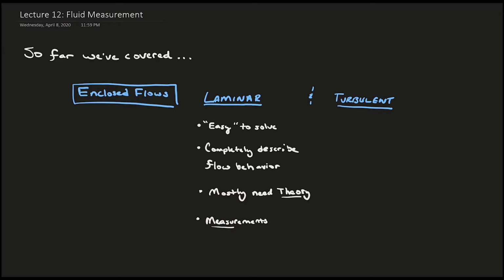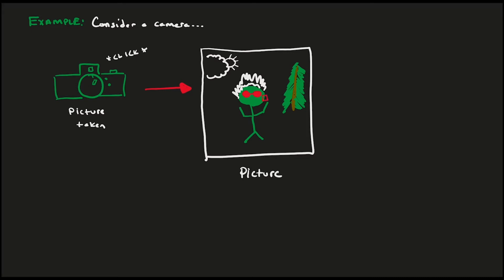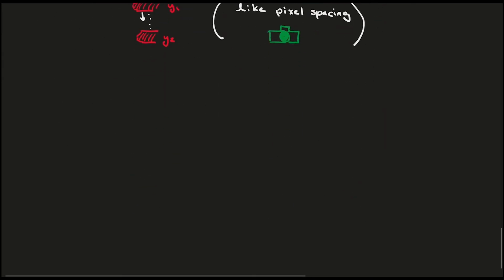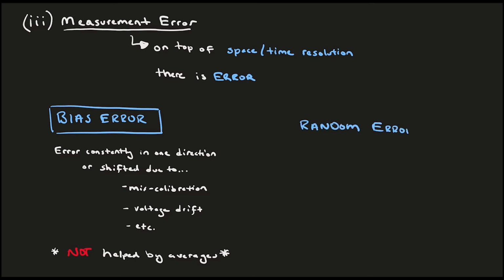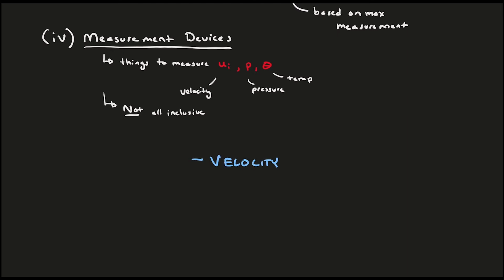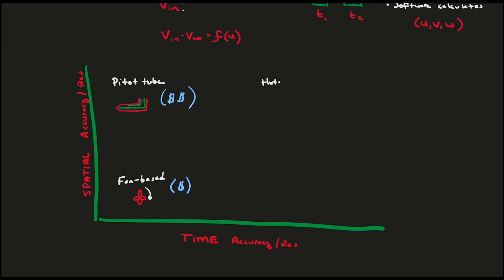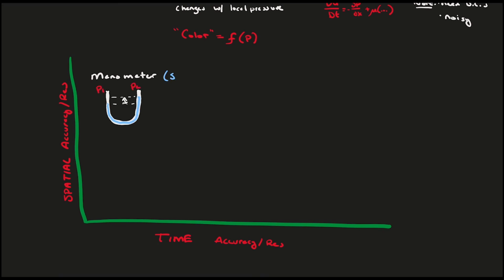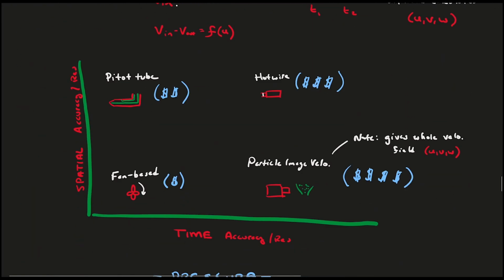Fluid measurement [Fluid Mechanics #12]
In this lecture we take a short break from the theory and start to think about fluid measurement.  Whether we are dealing with laminar or turbulent flows, we need observations to confirm our theoretical derivations. Sometimes, these observations come as measurements.

Here we cover: (1) what do we need to measure? - velocity [u v w] and pressure [p]; (2) what are measurement resolution and error? - spatial resolution, temporal resolution, bias error and random error all plague measurement accuracy; (3) what types of devices do we use for measurements? - many devices are considered in terms of cost, spatial, and temporal accuracy. In practice, you need to take all of these things into account when attempting to measure your flow.